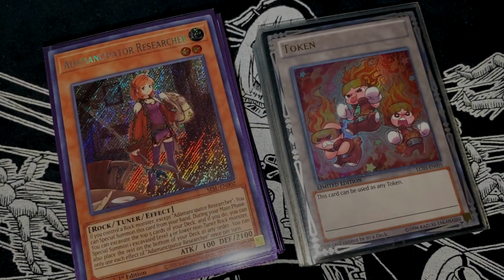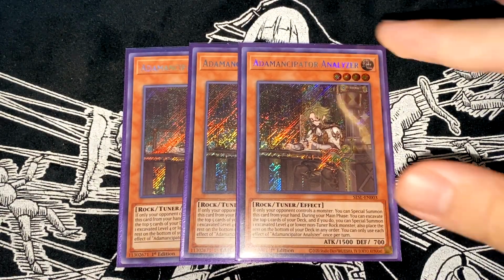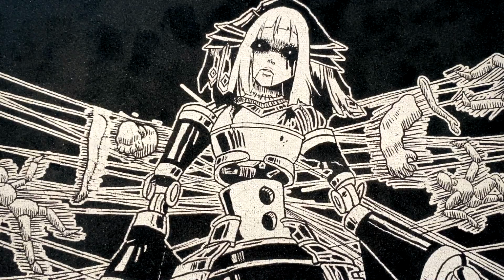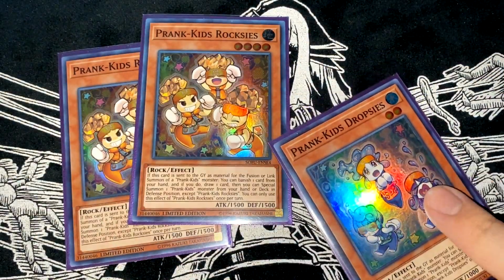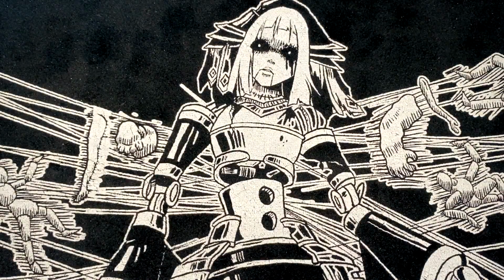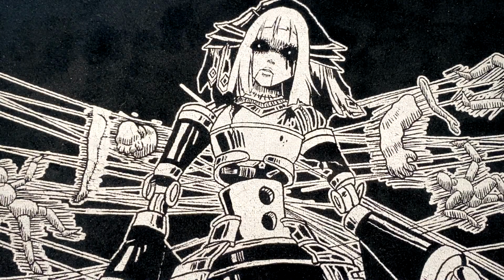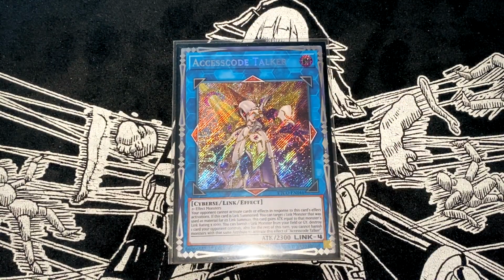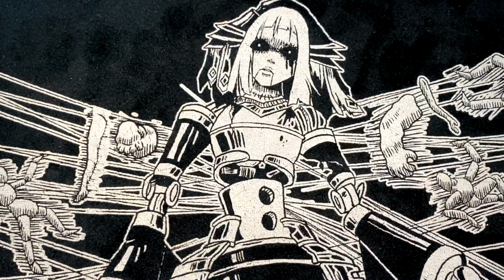Yu-Gi-Oh! ADAMANCIPATOR PRANK-KIDS DECK PROFILE | July 2020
Is it a kid? Or is it a rock?